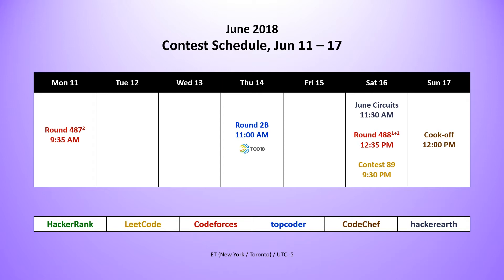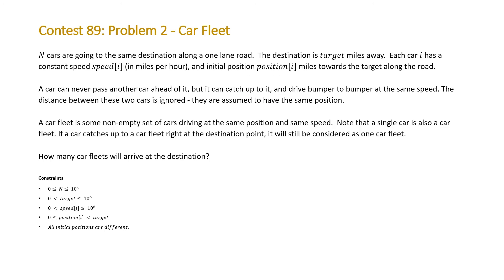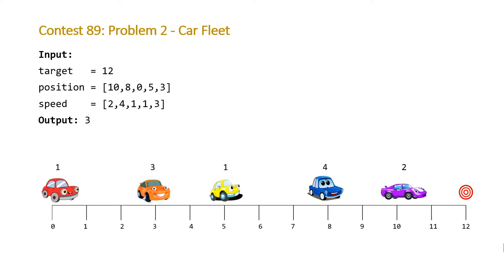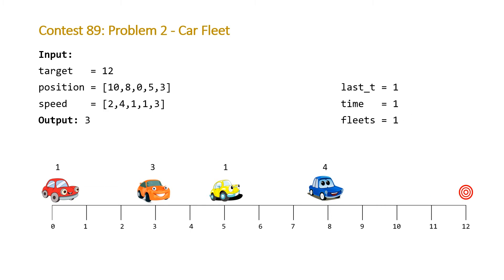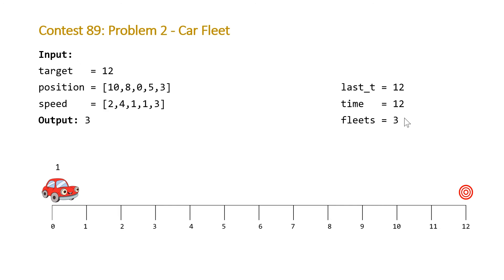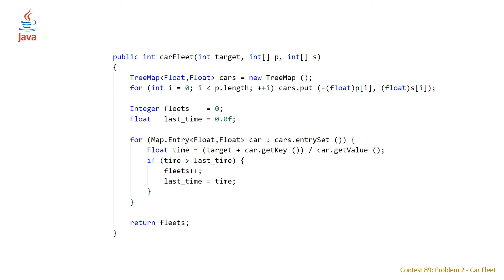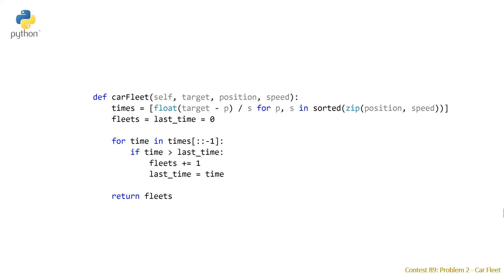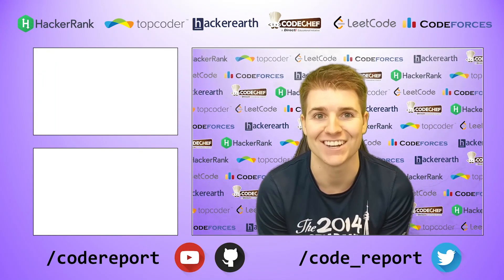code_report::episode_21 ()